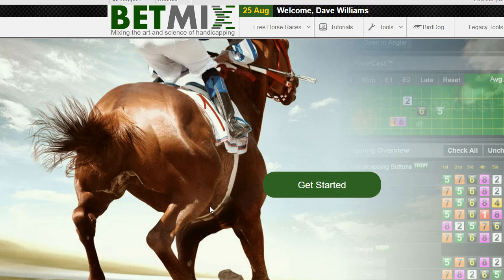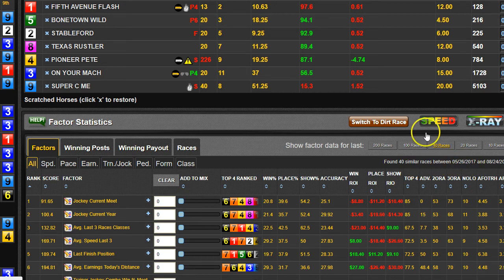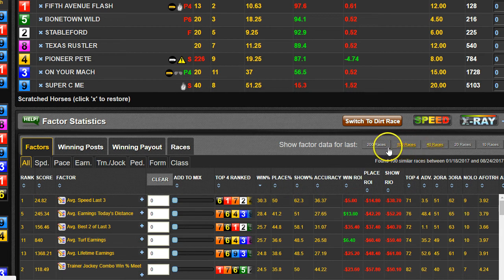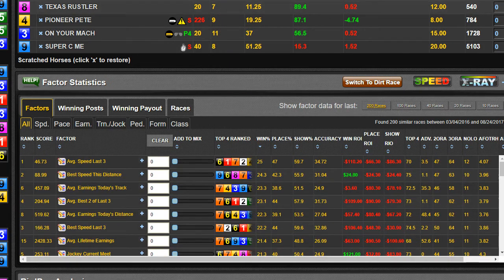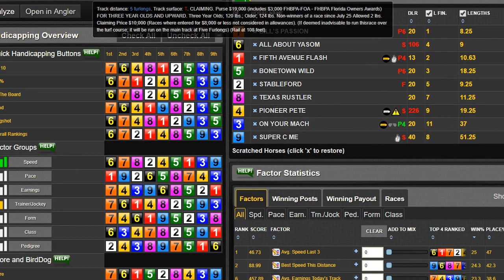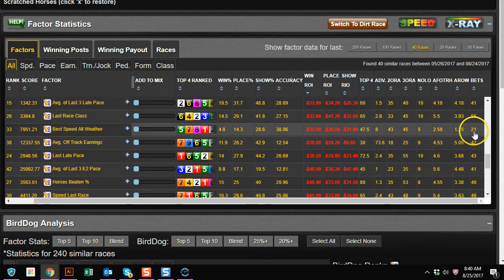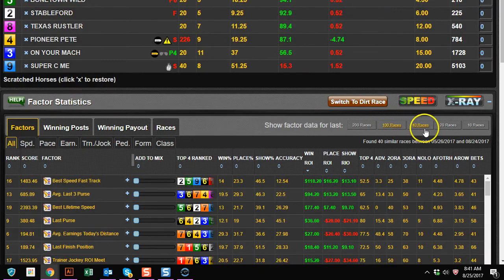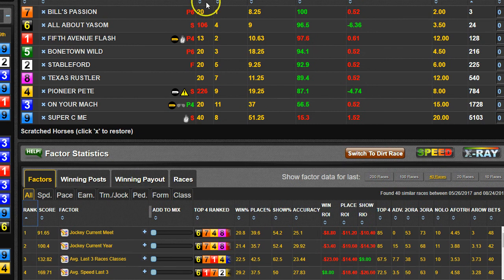Changing number of races used to compile factor stats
How to change the number of races used to compile the factor statistics in BetMix.